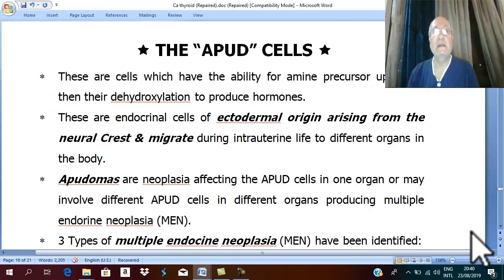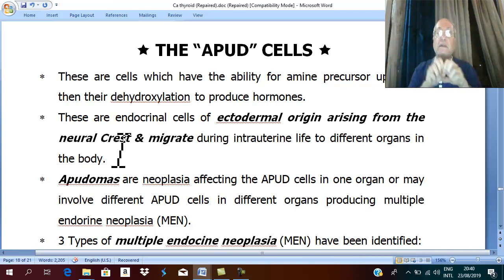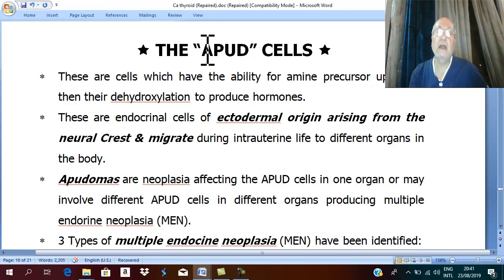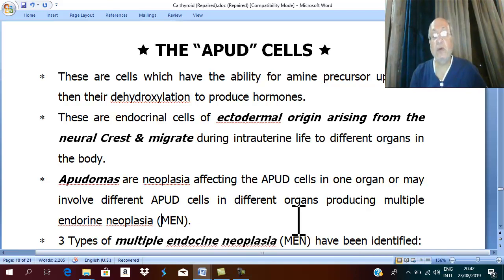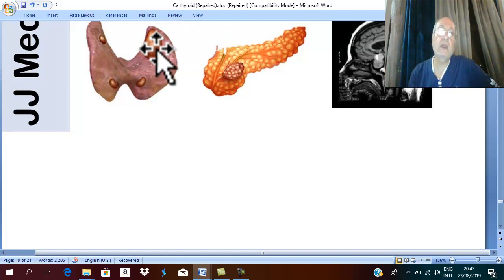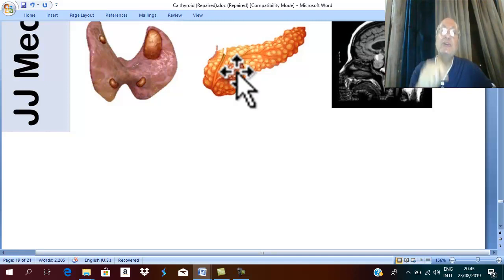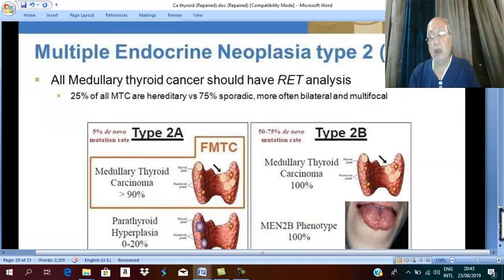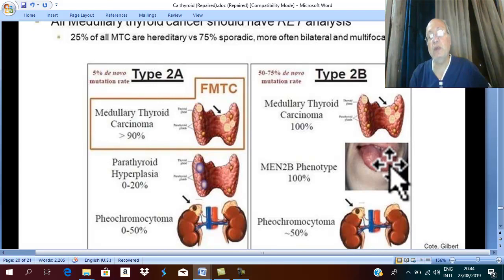Thyroid Disorders in English 25 ( APUD cells ) , by Dr. wahdan .